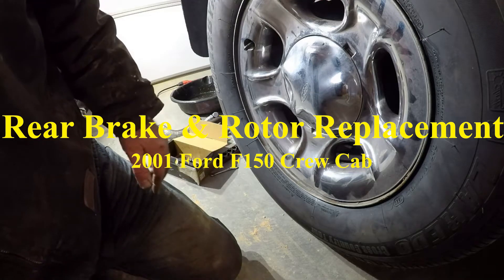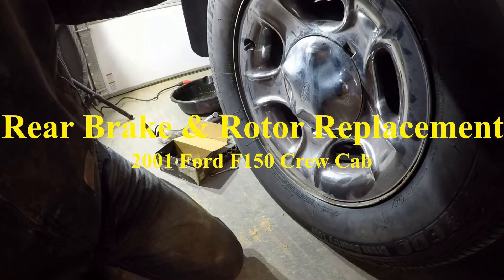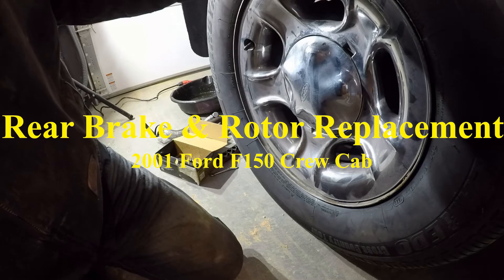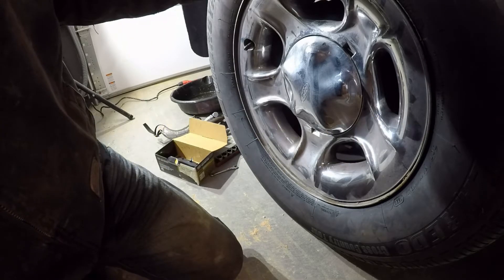2001 F150 Rear Brake & Rotor Replacement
In this video I replace the rear brakes and rotor on one side of my 2001 Ford F150 Crew Cab.  I had also replaced the other side but did not record it.  I hope that you enjoy the video.  Stay safe!